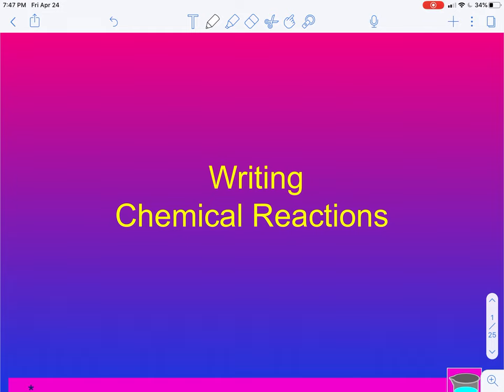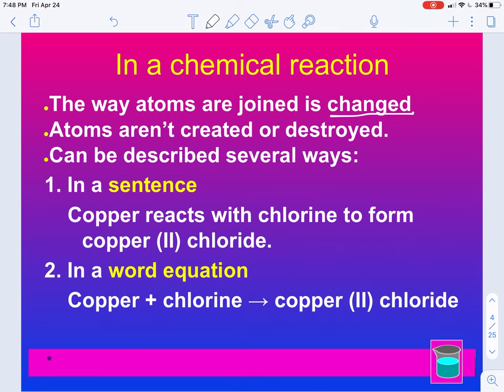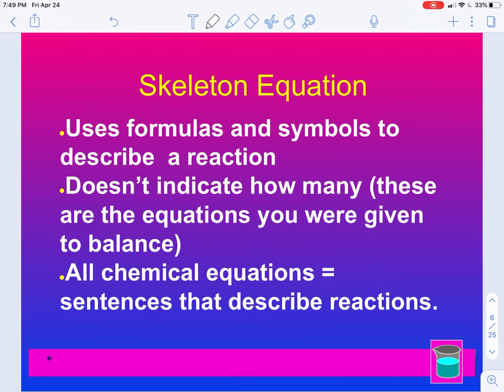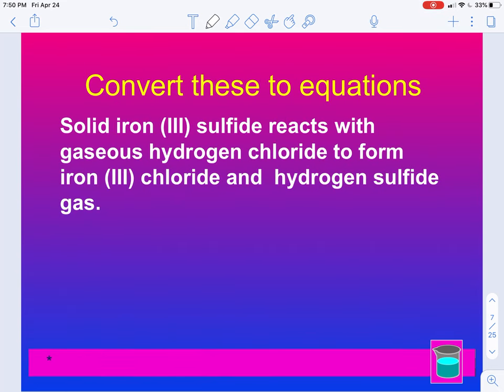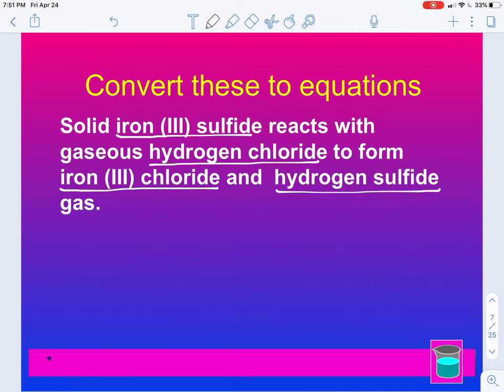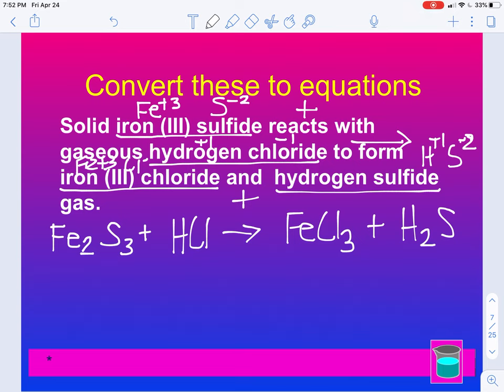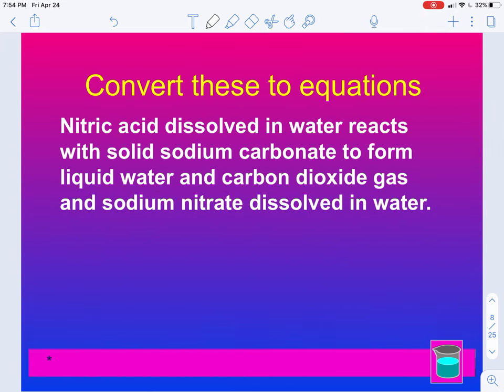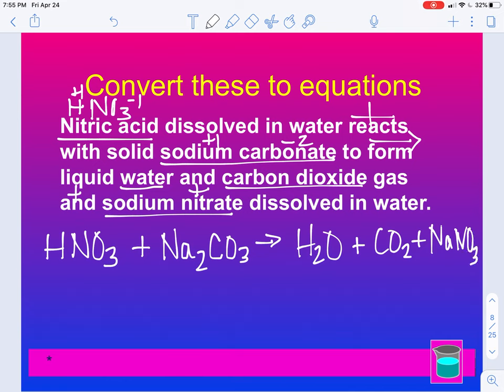Writing Chemical Equations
This channel contains Mrs. Mirolli's chemistry lecture videos.  These videos can be used by any student or teacher for classroom purposes.